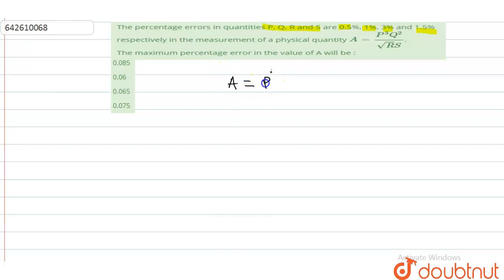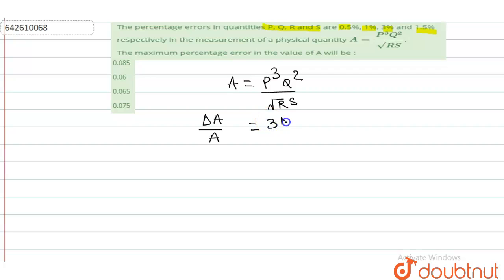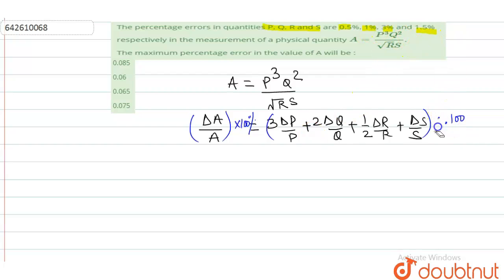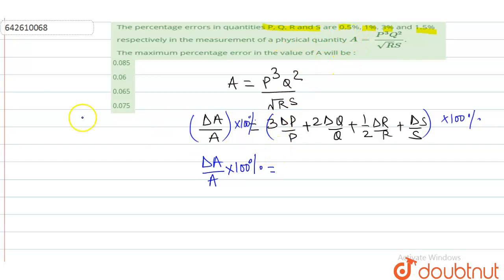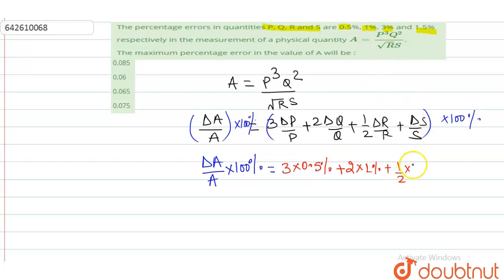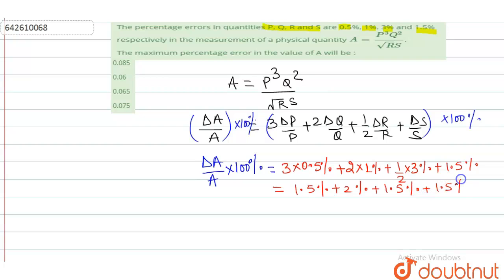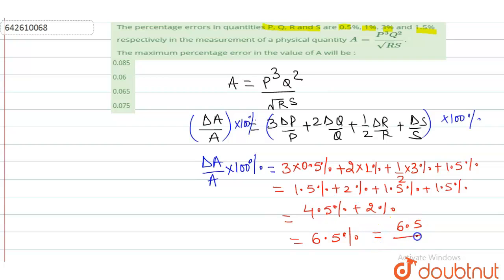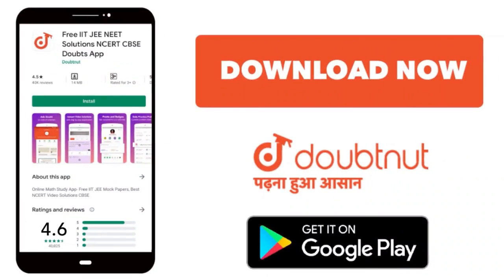The percentage errors in quantities P, Q, R and S are 0.5%, 1%, 3% and 1.5% respectively in the ...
The percentage errors in quantities P, Q, R and S are 0.5%, 1%, 3% and 1.5% respectively in the measurement of a physical quantity A=(P^(3)Q^(2))/(sqrtRS). The maximum percentage error in the value of A will be :
Class: 12
Subject: PHYSICS
Chapter: JEE MAINS
Board:IIT JEE

👉 Have Any Query? Ask Us.